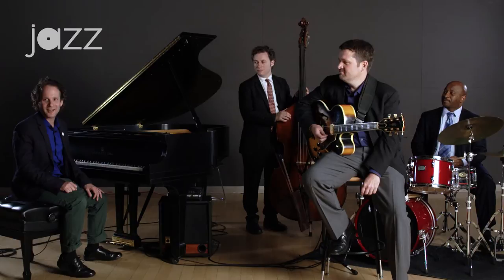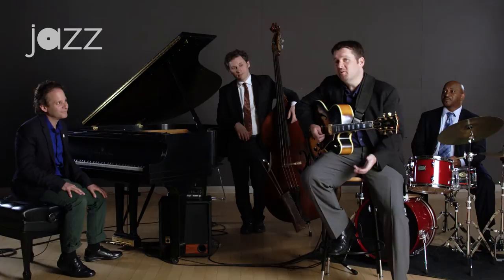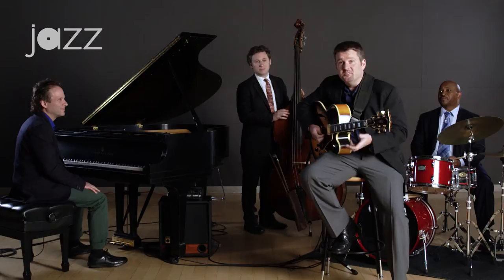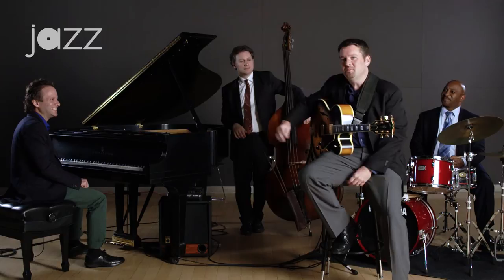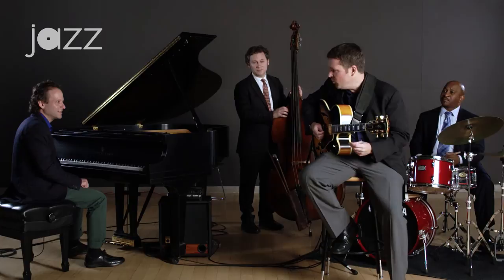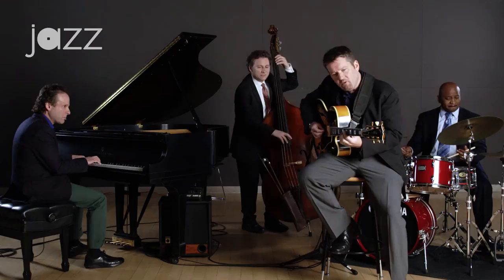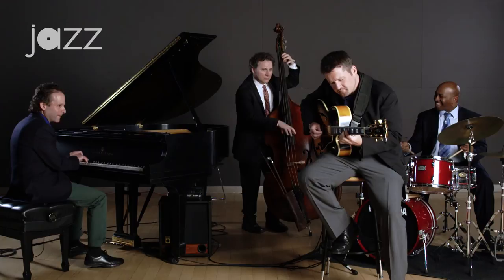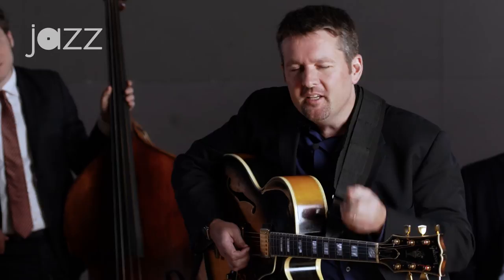Eli Yamin and Tom Dempsey Discuss Comping on Guitar with a Full Band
Guitarist Tom Dempsey shows you how to comp when you are a part of a full rhythm section, enabling you to keep things musical and avoid clutter.

Tom Dempsey - Guitar
Eli Yamin - Piano
Ari Roland - Bass
Alvin Atkinson - Drums
Eric Suquet - Director
Marshall Rose - Director of Photography
Jessica Paz - Audio Engineer